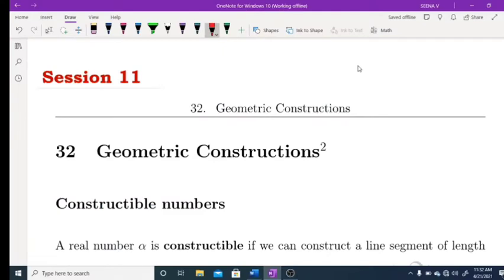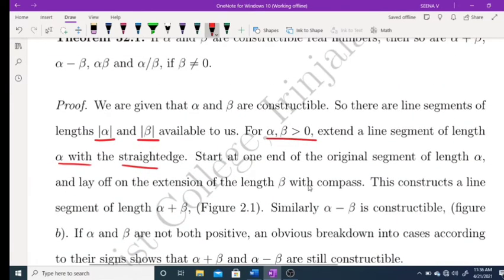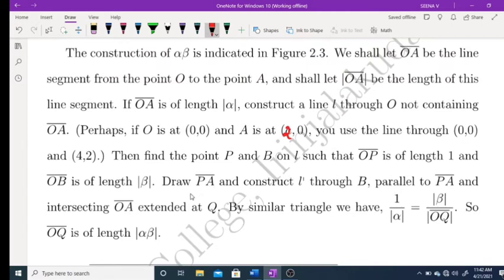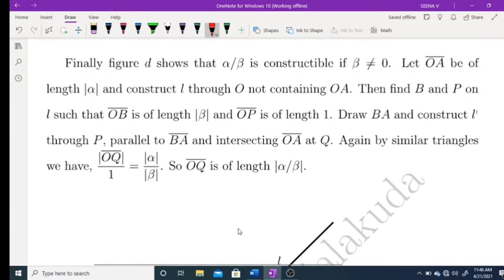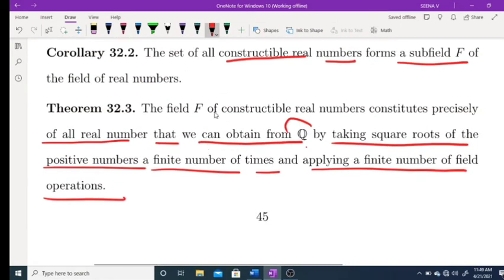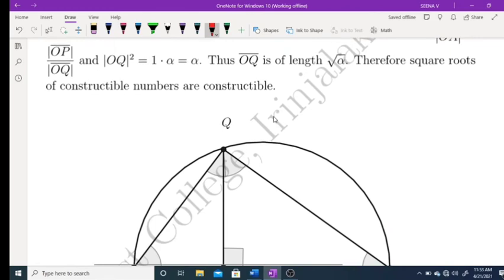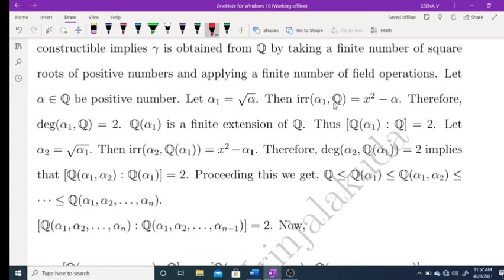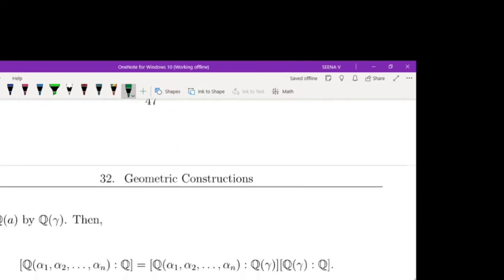Algebra II- Session 11